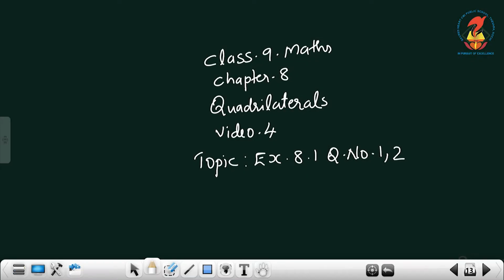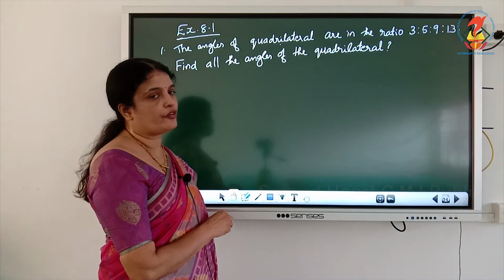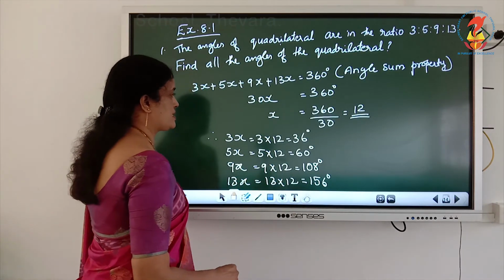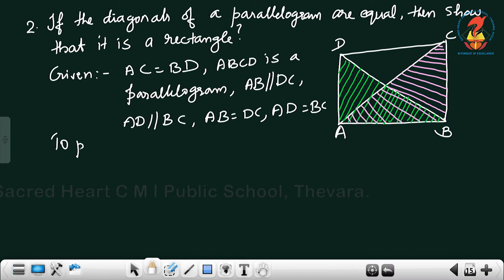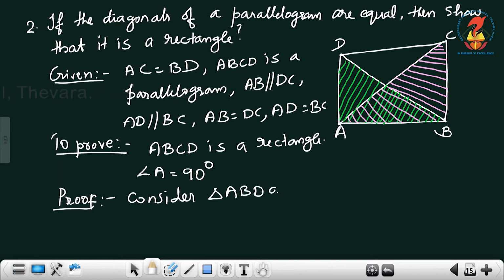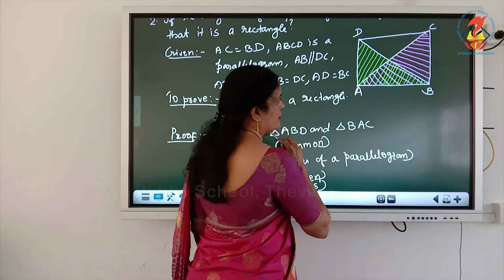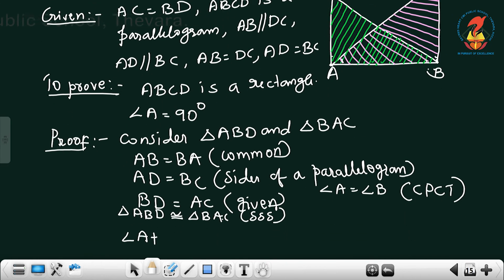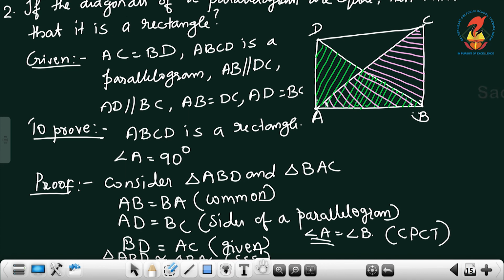Maths09 Chapter 08 Quadrilaterals Video 04 Ex 8 1 Q no 1,2